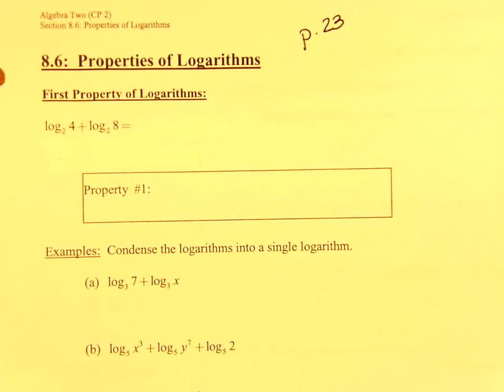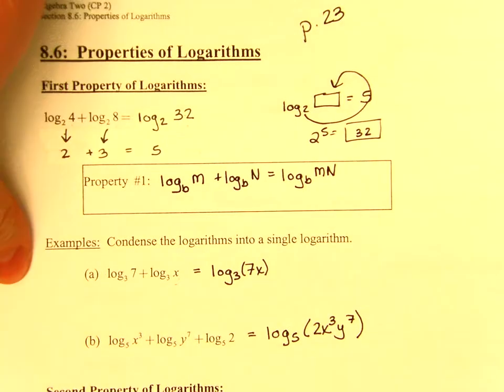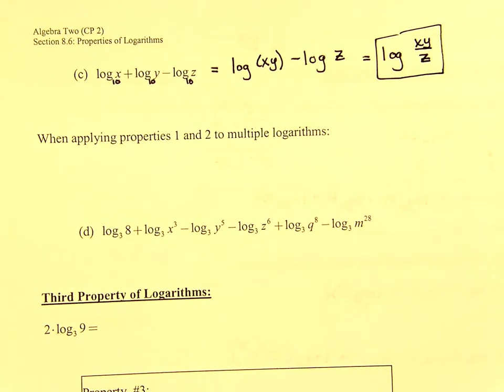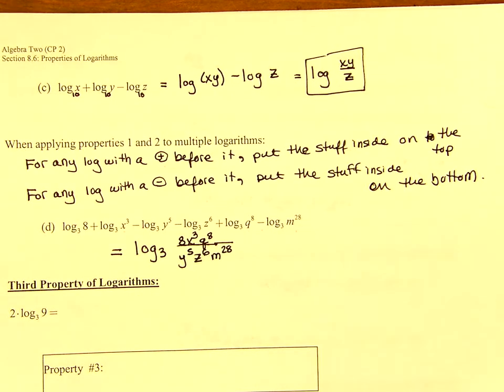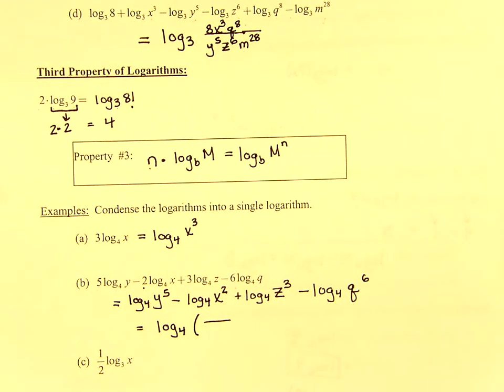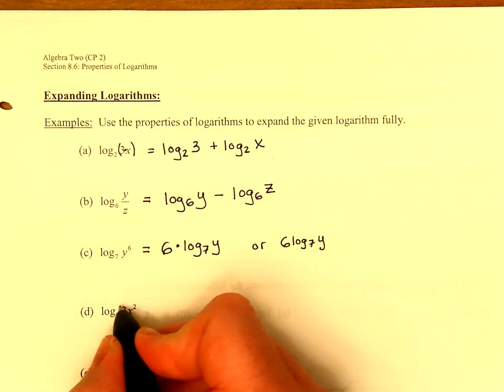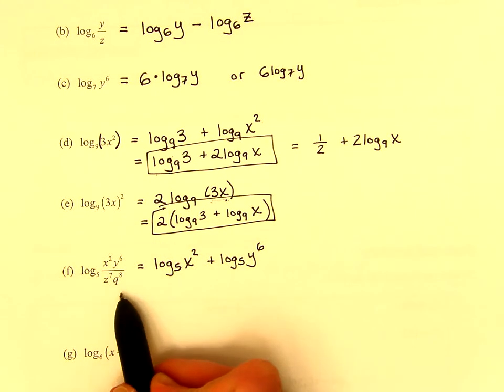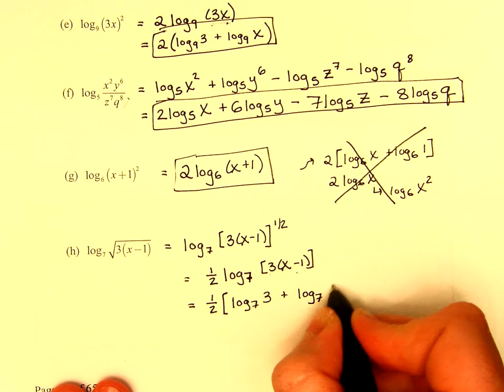Algebra Two (CP 2) - Section 8.6 Notes - Properties of Logarithms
Condensing and Expanding Logarithms